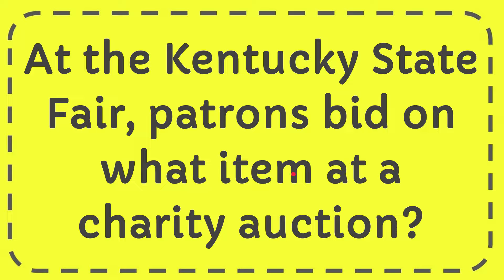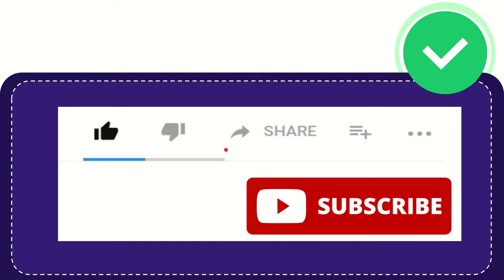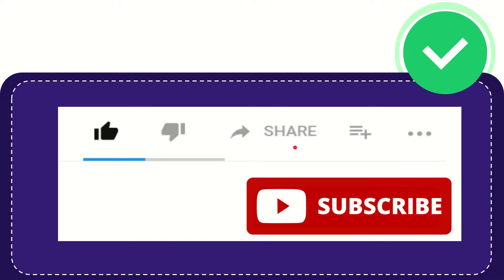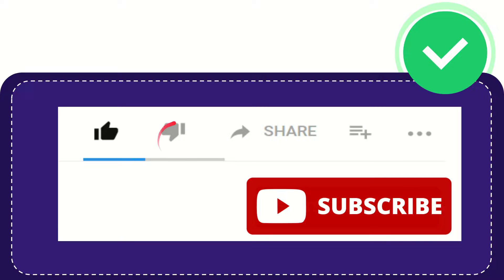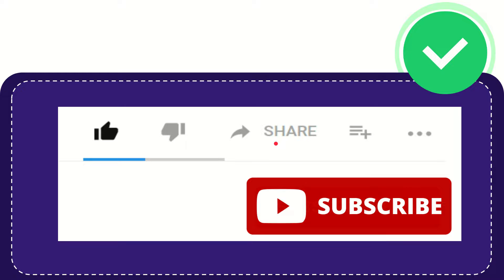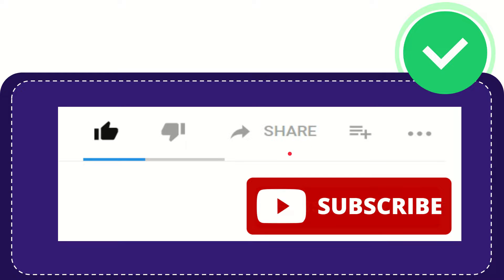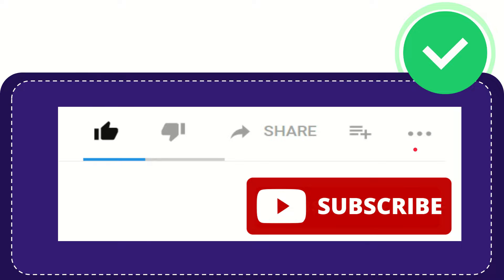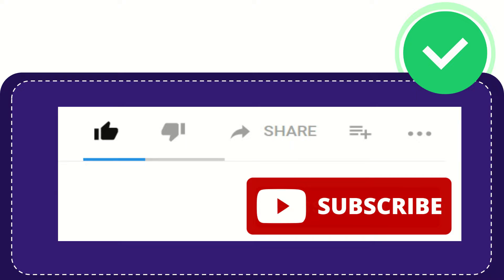At the Kentucky State Fair, patrons bid on what item at a charity auction?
At the Kentucky State Fair, patrons bid on what item at a charity auction? NEW VIDEO#